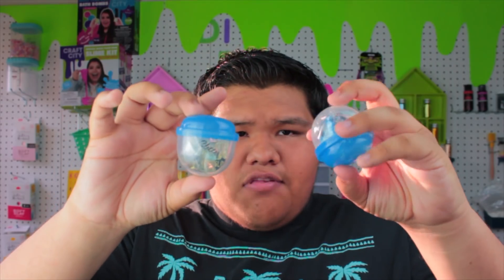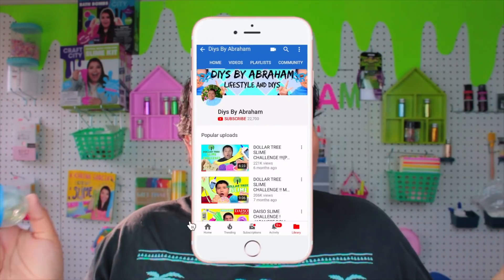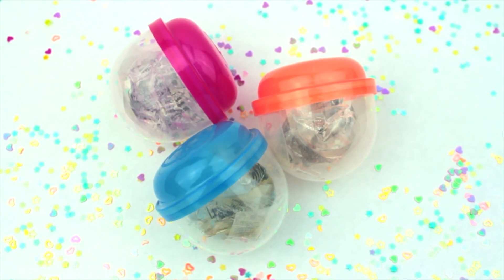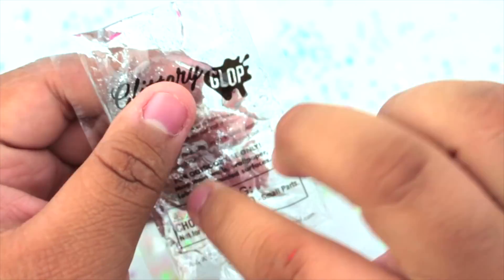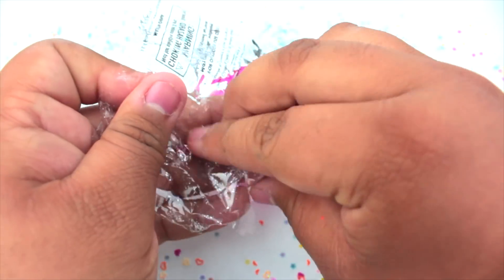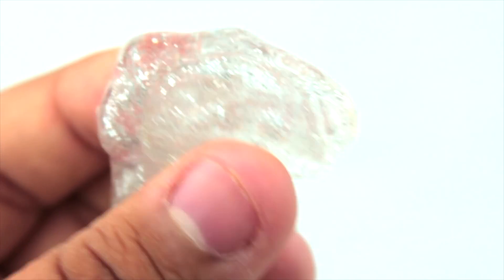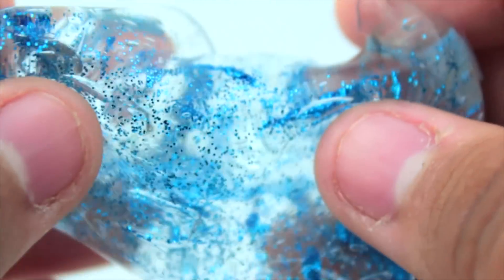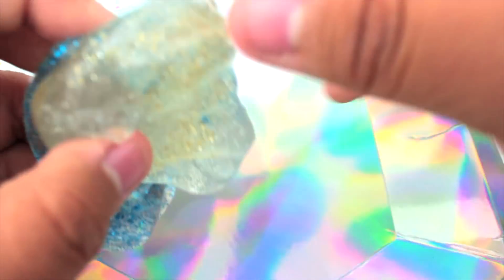REVIEWING SLIME FROM A VENDING MACHINE !!?! // TOY VENDING MACHINE WITH SLIME !!/ 50 CENTS SLIME !?!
Hi guys today I️ am reviewing slime that I️ found in a toy vending machine at Kmart and it’s clear slime !, i hope you guys enjoy and if you did please make sure you like,share and subscribe thanx ❤️ -DIYs by Abraham Jimenez

Last video
{Questions}

Name? :Abraham Jimenez
Age? :17
Camera? : cannon dslr t5
Editing software: Final Cut Pro x